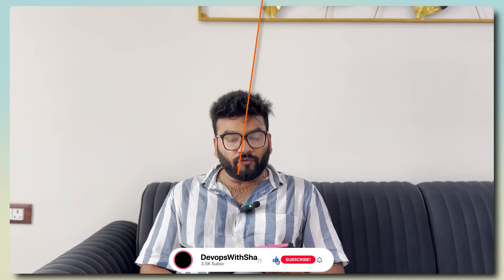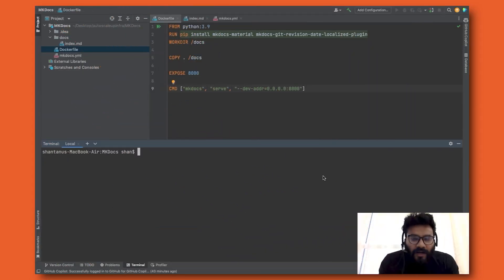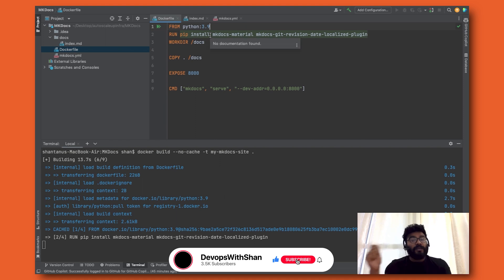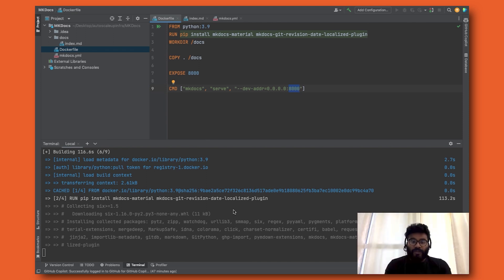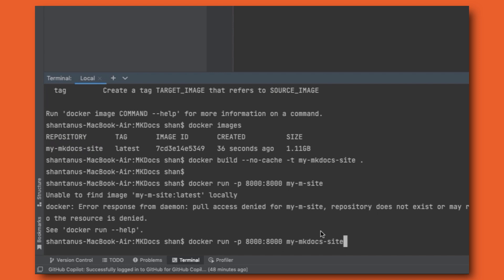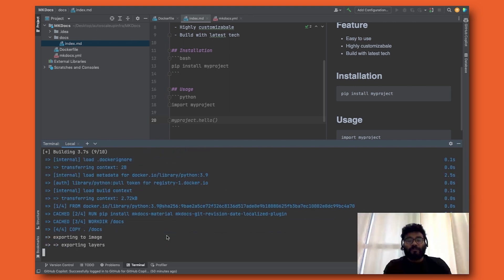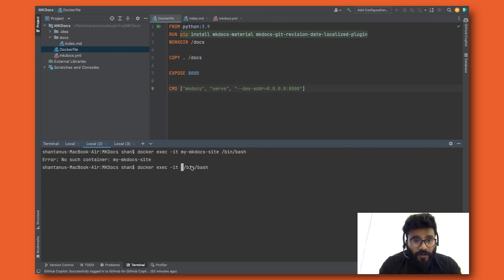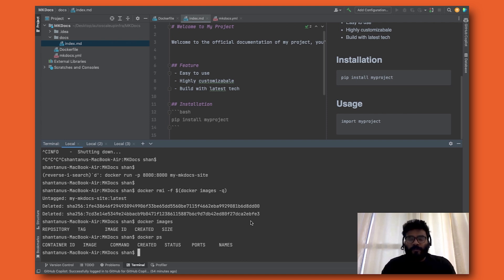Step-by-Step: How to Build and Deploy an MKDocs Docker Image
👋 Welcome to the Ultimate Guide on Building an MKDocs Docker Image! Are you a DevOps engineer, developer, or tech enthusiast looking to streamline your documentation process? If you're interested in MKDocs, Docker, or DevOps, you've landed on the perfect tutorial. In this step-by-step guide, we'll cover everything you need to know to build and deploy an MKDocs Docker image successfully.

🎯 What You Will Learn:

Understanding MKDocs: Learn why MKDocs is a game-changer in technical documentation.
Setting Up Your Dev Environment: Get your computer ready for MKDocs and Docker.
Building a Docker Image for MKDocs: A hands-on guide to creating your MKDocs Docker image.
Deploying the Image: How to deploy your MKDocs Docker image in a real-world scenario.
DevOps Best Practices: Tips and tricks for efficient documentation in a DevOps workflow.

🔍 Why Watch This Video:

Comprehensive MKDocs Tutorial
Docker Image Building Guide
DevOps Documentation Best Practices

👍 If you found this video insightful, please give it a thumbs up, share it with your network, and don't forget to subscribe for more tutorials focused on MKDocs, Docker, and DevOps best practices.